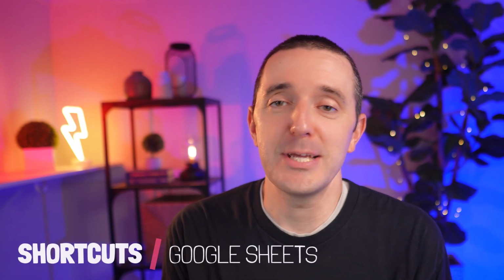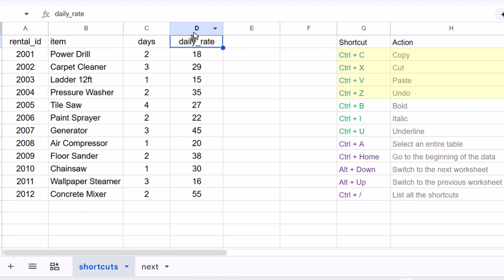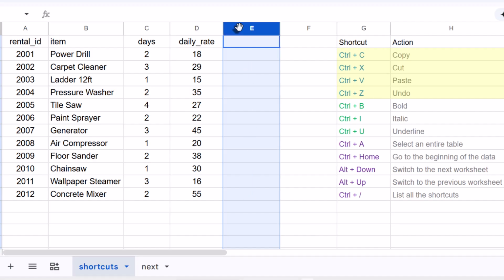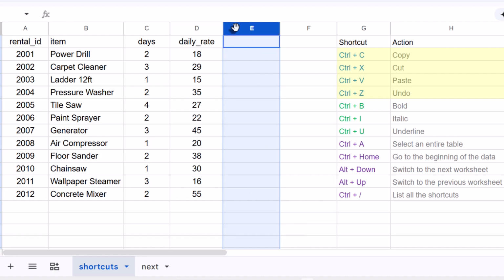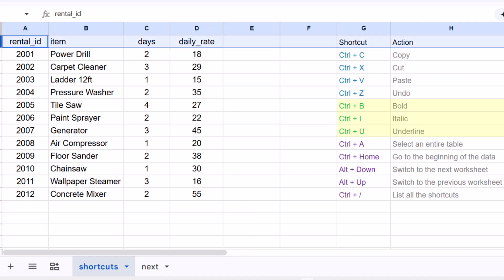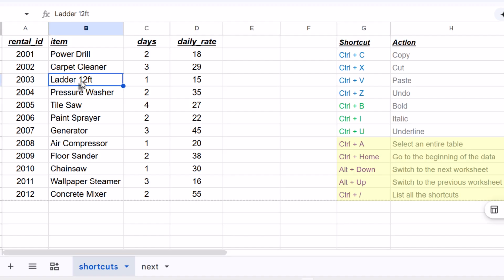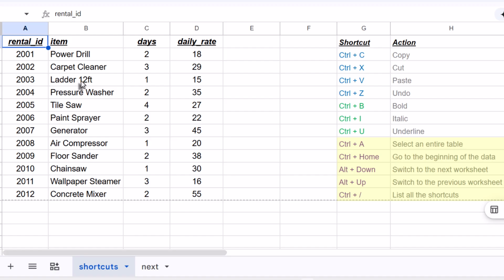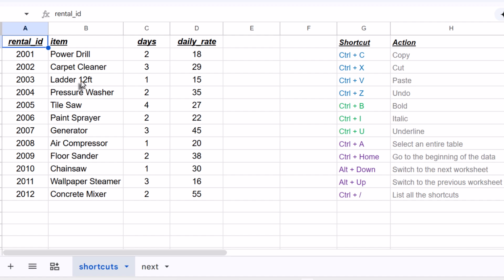Google Sheets Keyboard Shortcuts That Save Time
Work faster in Google Sheets with the keyboard shortcuts that matter most.  You’ll learn shortcuts for cutting, copying, pasting, undoing, formatting, selecting a table, jumping to the beginning of the sheet, and switching between worksheets.  These are the everyday shortcuts that reduce clicks and save time.